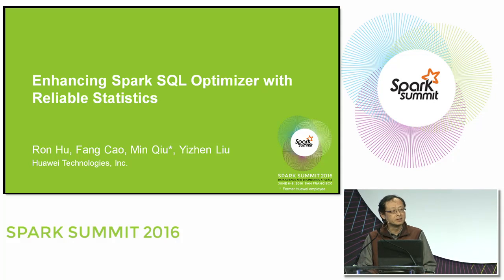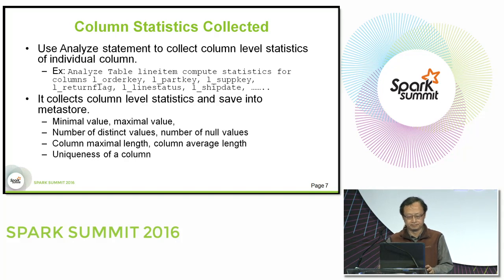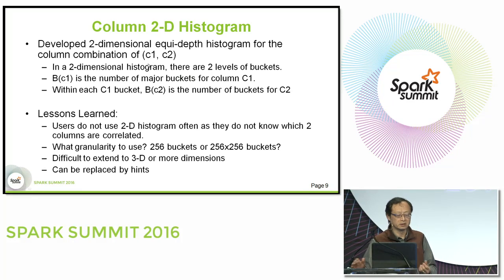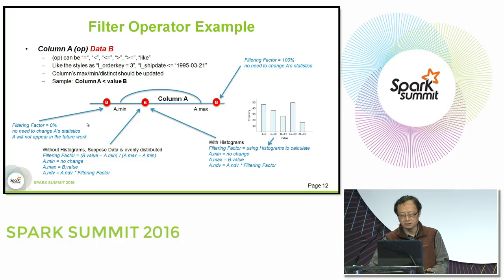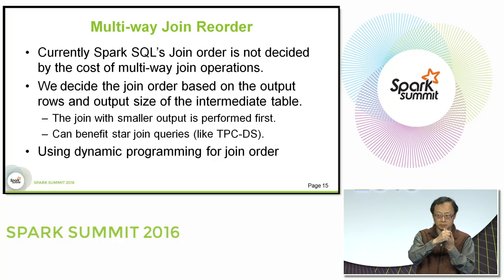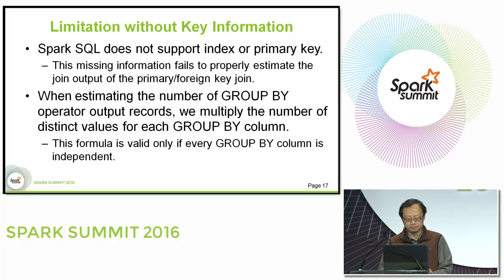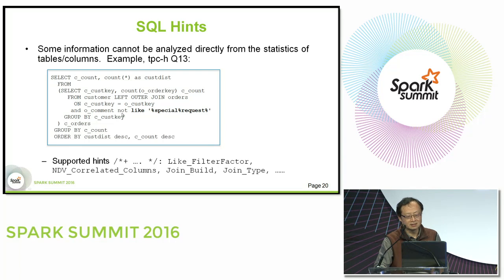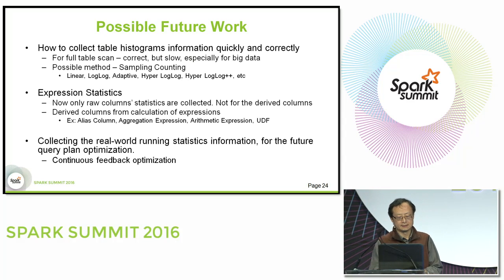Enhancing Spark SQL Optimizer With Reliable Statistics